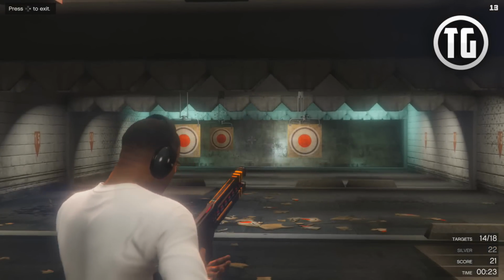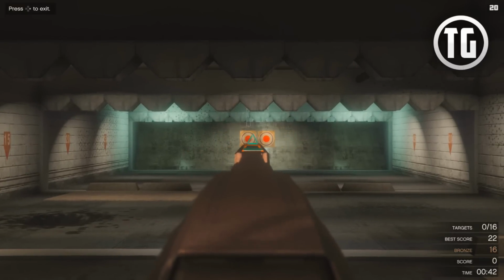Next Gen GTA 5 PS4 - NEW “RAIL GUN” WEAPON GAMEPLAY! (GTA V Gameplay)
GTA 5 PS4/Xbox One new weapon "Rail Gun" gameplay! New next gen Grand Theft Auto V weapon "Railgun" in-game gameplay! :)

How to get the Rail Gun in next gen GTA 5!

Watching this on mobile?

Videos in the outro for mobile users:
● GTA 5 PS4 First Person Walkthrough, Part 1!
● Next Gen GTA 5 Best FPS Options!

The Stream Team!